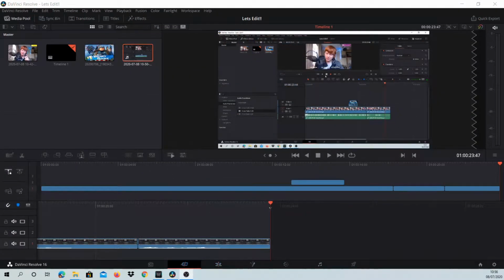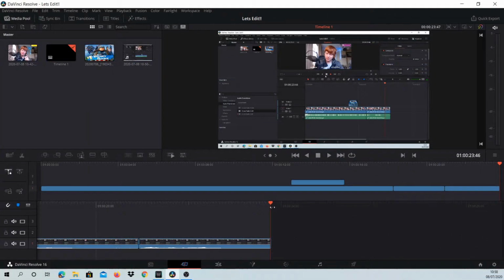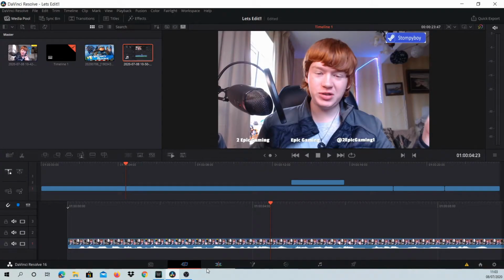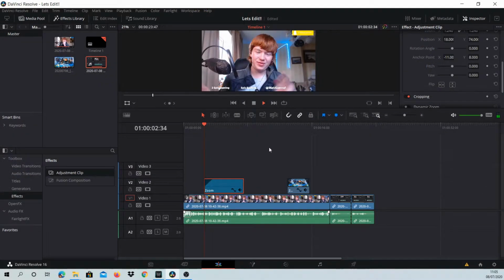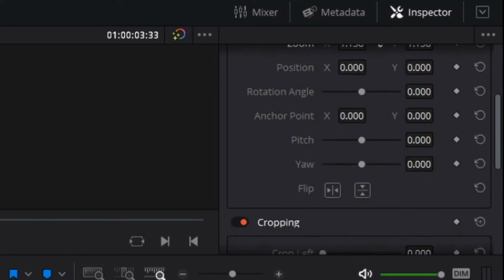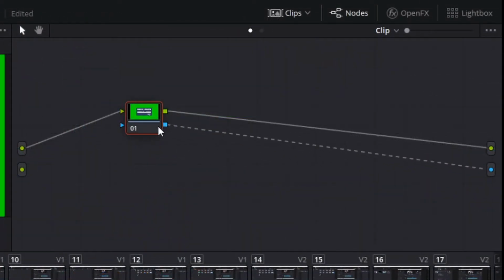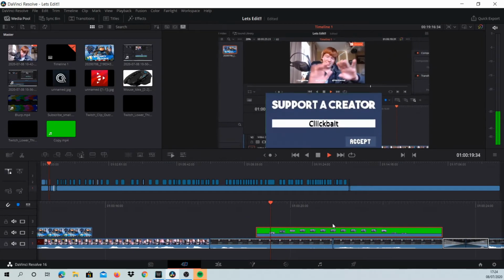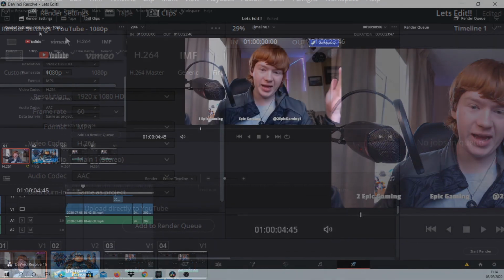Learning Davinci Resolve 16 Lets Edit!!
Hello I am 2 Epic Gaming and I Like to do some gaming video's I also have vlogging video's. Sometimes people get board and Everything is all Listed In Playlist.
Whats up Everyone I've Been Recently been doing some more Thing's with the channel and I now have a twitch Account where I have been Live Streaming on with OBS now using Streamelements I Hope everyone's doing good and If you want a sneak peak on a video I've been working on I've often Streamed it on twitch First and you can see by the Thumbnails so don't be shy. You may just be included to if you visit.
Hay Do You Like Discord? Well Join The Surver!!

Time Stamps:
00:00 -Intro
00:24 -Starts
02:48 -zoom  in and out mechanic
06:55 -Regular Timeline
08:04 -General Effects
11:20 -Fusion Clip:
12:20 -Colour Gradients
14:47 -Greenscreen
18:29 -Blur plus effects
19:09 -Exporting
21:50 -End

Socials;